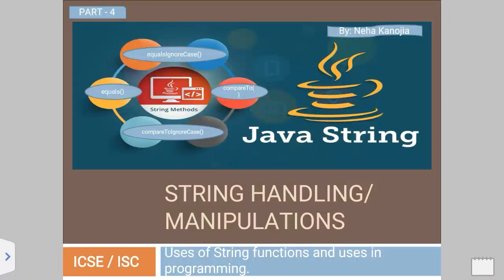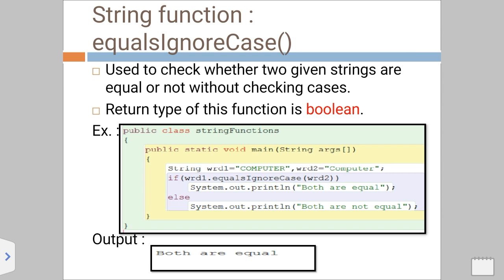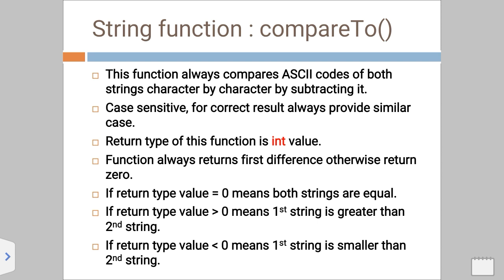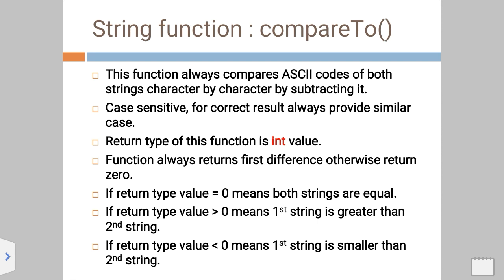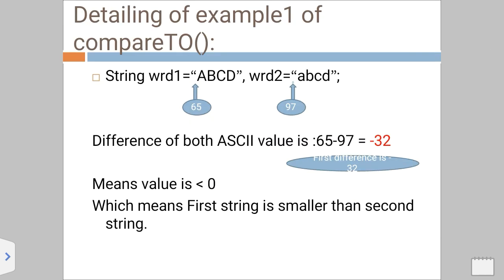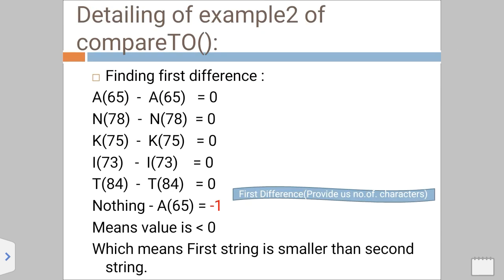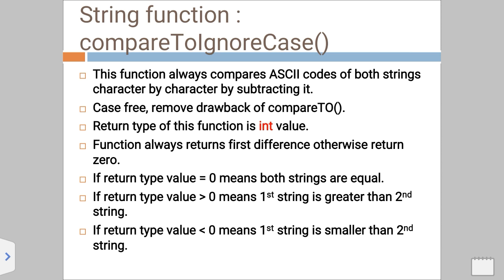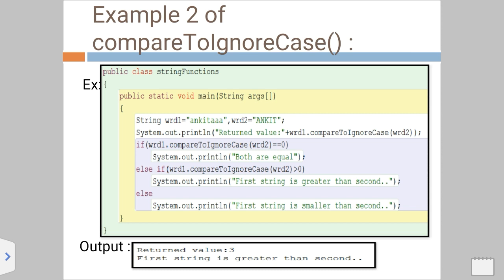String functions in Java |equals ()|equalsIgnoreCase ()|compareTo()|compareToIgnoreCase ()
Learn to use functions .
List of function :
1. equals()
2. equalsIgnoreCase ()
3. compareTo()
4. compareToIgnoreCase ()

Presented by:
Ms. Neha Kanojia
Qualification:
BSC(Computer Science)
Still learning..